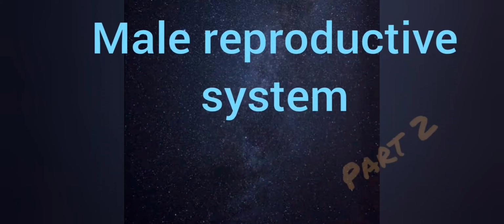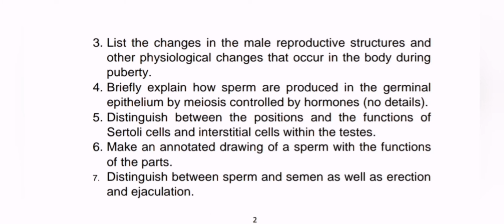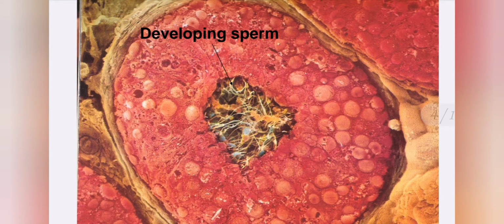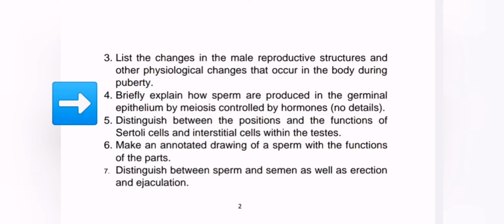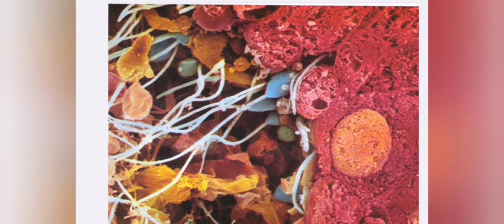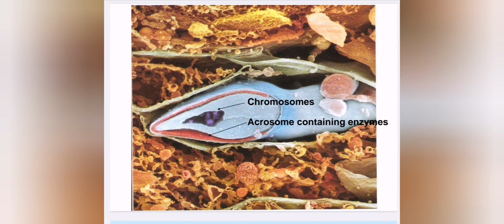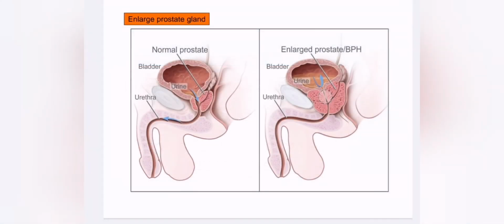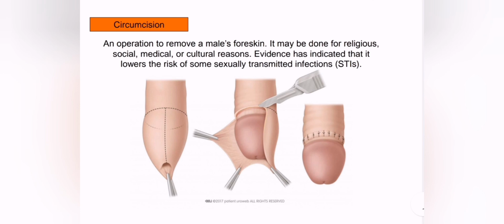Male reproductive system Part 2